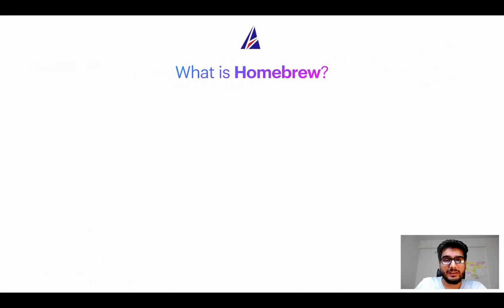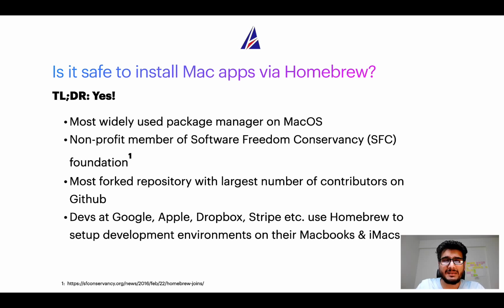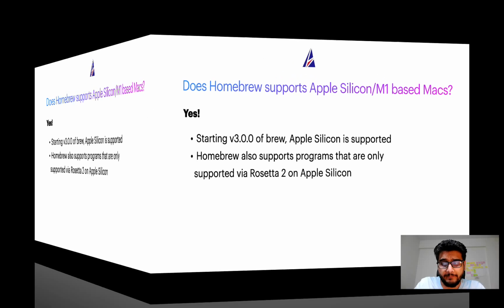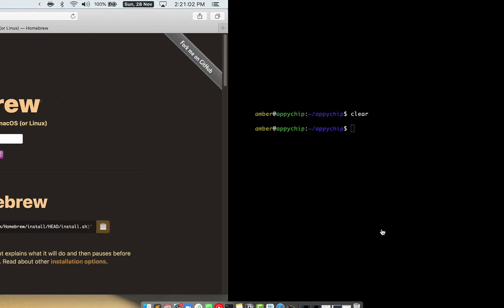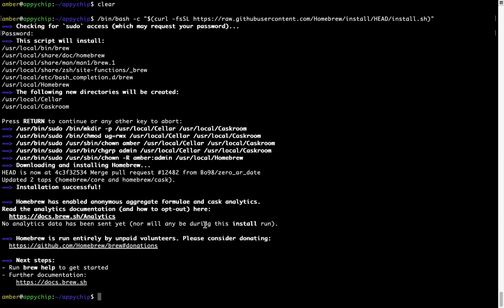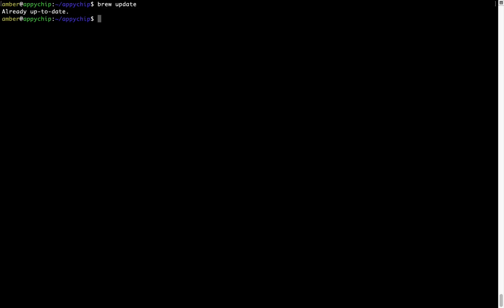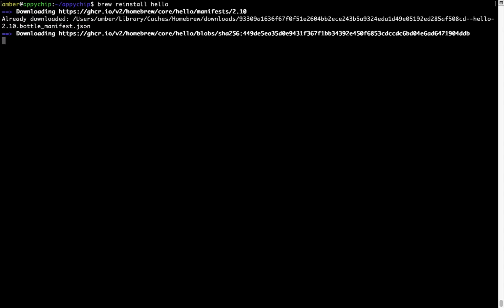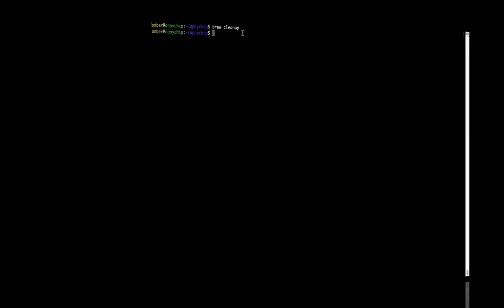✅ Solved - Download & install openjdk on Mac OS (Sonoma, Sequoia, Ventura) via Homebrew / brew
"In this video, we will show you how to download & install *openjdk* on Mac OS.

    * App name(s): openjdk
    * Description of *openjdk* : _*Development kit for the Java programming language*_

    If you face any errors during installation, reinstall or repair of openjdk program / app (for example command not found and/or config/data related issues) while following tips in any of our videos on Appychip channel, please leave your question as a Youtube comment below. Someone from Appychip team will reply back with an answer to your question. We have a large database of answers to frequently asked questions or FAQs that are asked by users ranging from beginners to experts.

This video is also available as a tutorial on Mac App Store

    Video chapters / timestamps:
    * 00:00 Intro
    * 00:25 What is Homebrew / brew on Mac?
    * 01:18 Is Homebrew safe?
    * 02:14 Does Homebrew supports Apple Silicon M1?
    * 02:58 Install brew package manager first
    * 05:00 Turn off brew analytics
    * 05:25 Fetch the newest version of brew packages including openjdk
    * 05:55 Install openjdk using brew

    List of supported devices:
    * MacBook Air
    * Macbook Pro
    * Mac mini
    * iMac
    * Mac Pro

    If this video about installation of openjdk was useful, please do like this video.